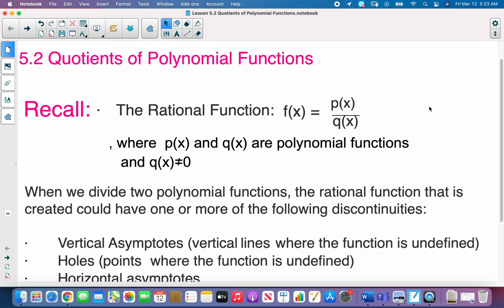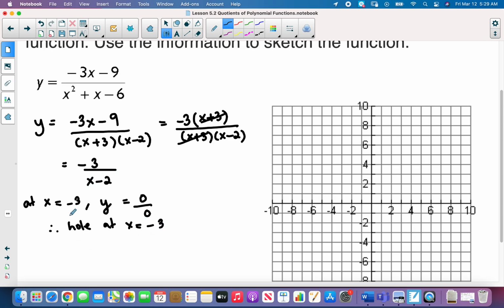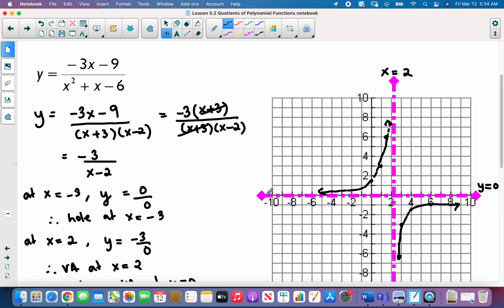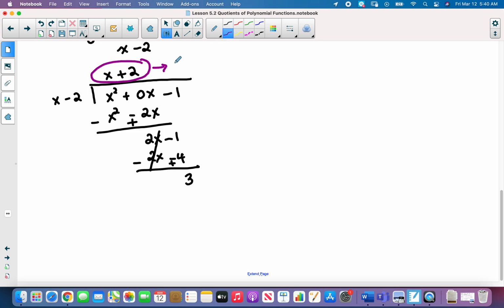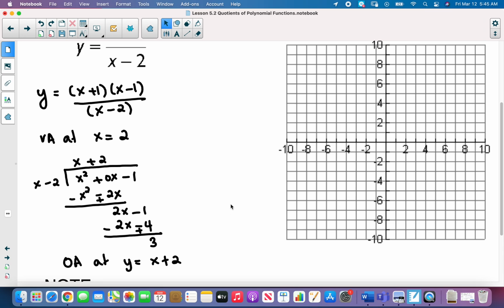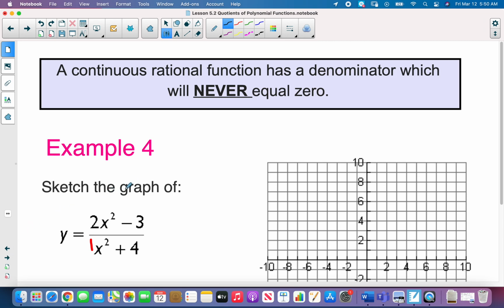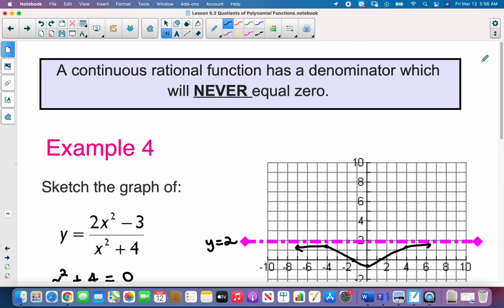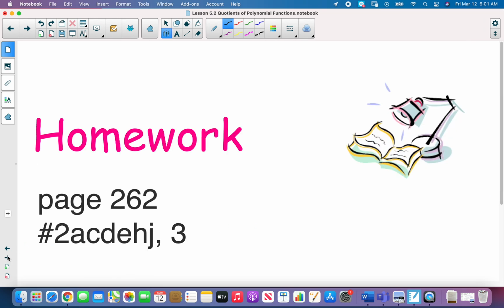5.2_Quotients of Polynomials